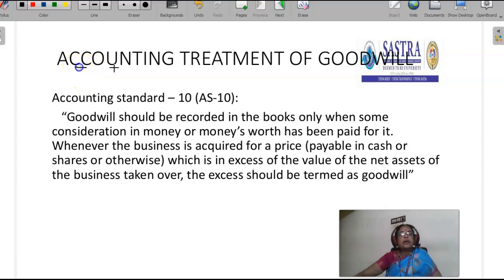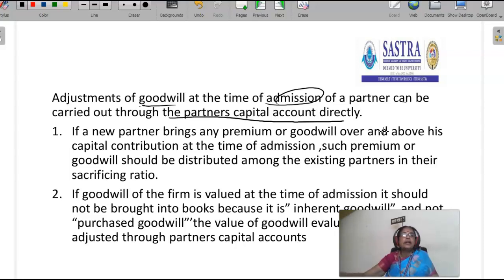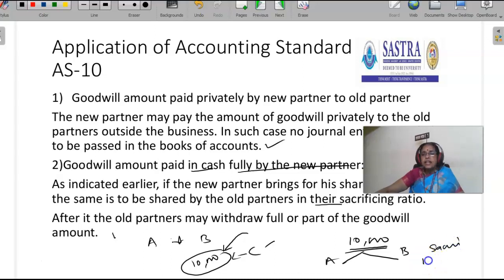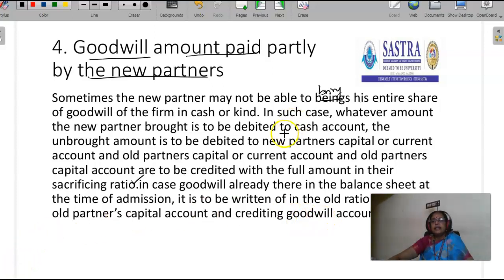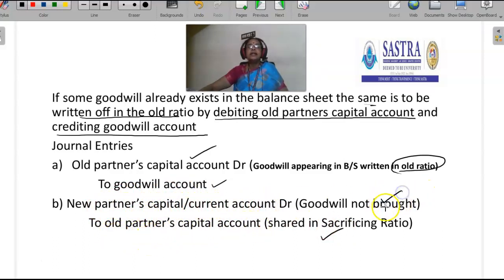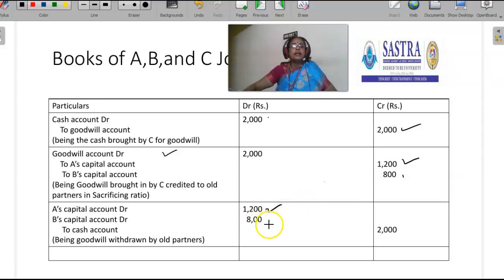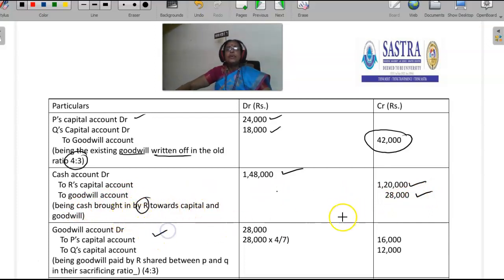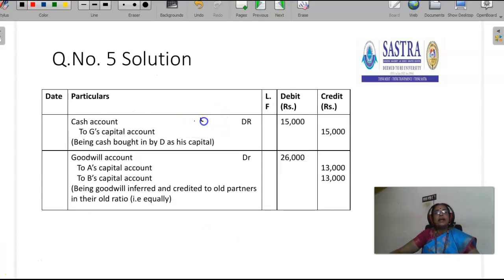Admission:Treatment of Goodwill